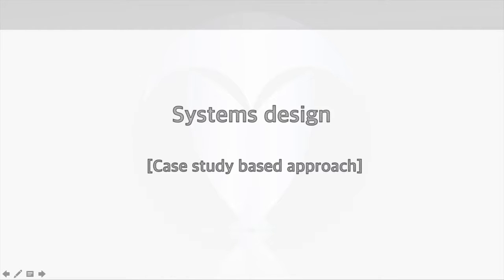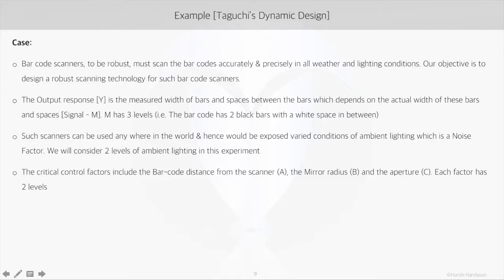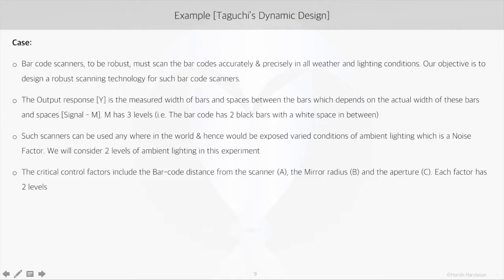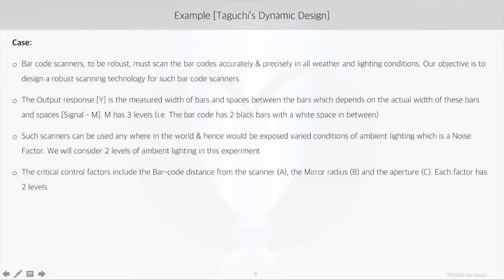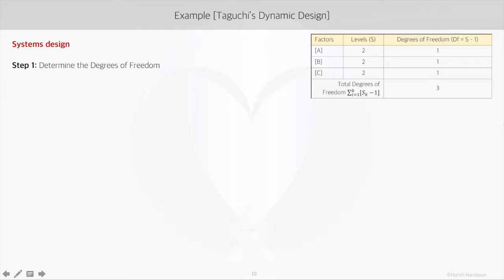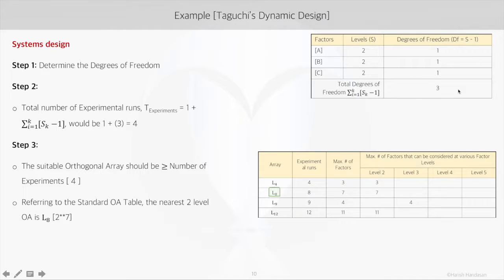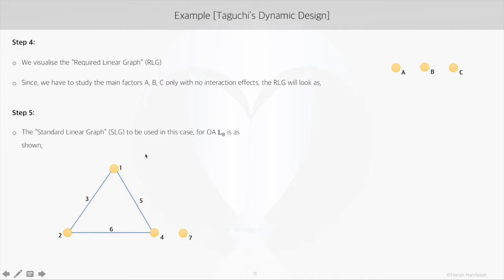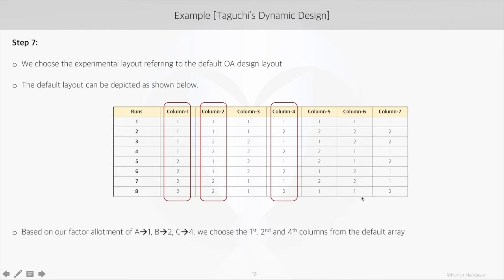Systems design for Taguchi Dynamic response - [Best viewed at 720p HD] - [Part 13 0f 16]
The video series on Taguchi design is in 3 sections (Each section has a full-length video):
1. Introduction to Taguchi design
2. Static response design [Taguchi method]
3. Dynamic response design [Taguchi method]

Each full length video is further sub-divided into parts for those who are interested in only a specific topic.

This video is the part # 2 of the third section (Dynamic response design) and part 13 of the full video series!

This video explains the systems design (Choice of right factors and levels) approach for Taguchi's dynamic response design.

The complete document used in the tutorial can be found